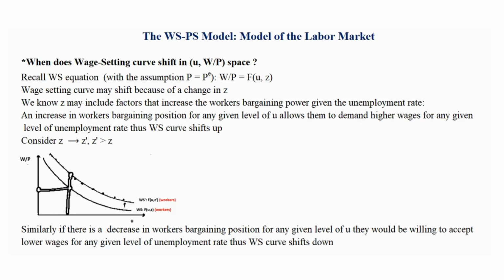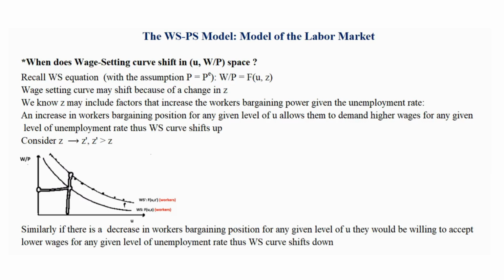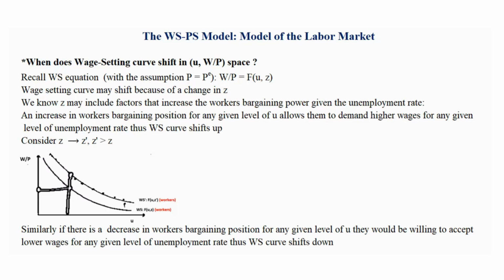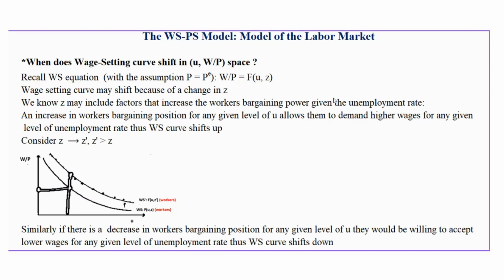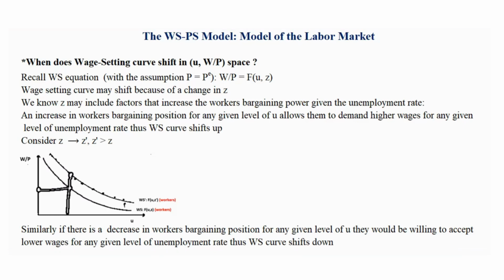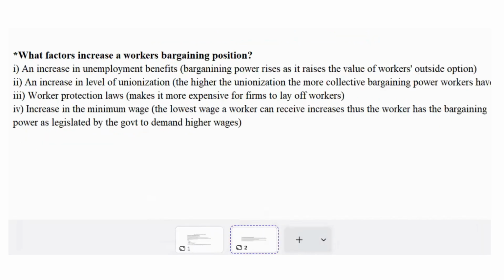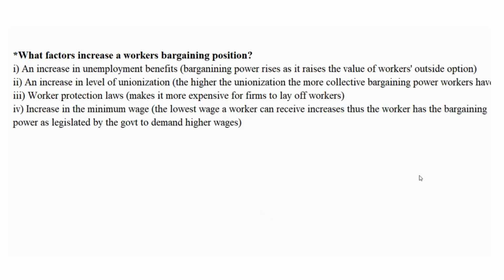WS-PS Model: When does natural rate of unemployment change? | Part 2 Blanchard Chapter 7